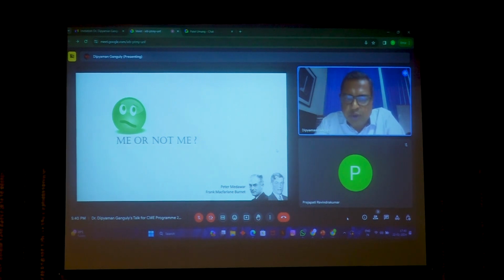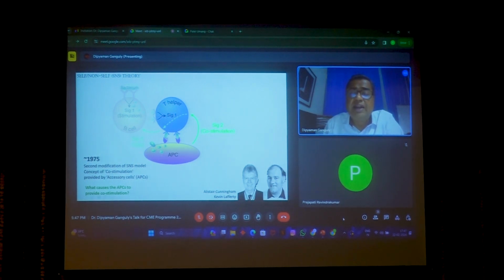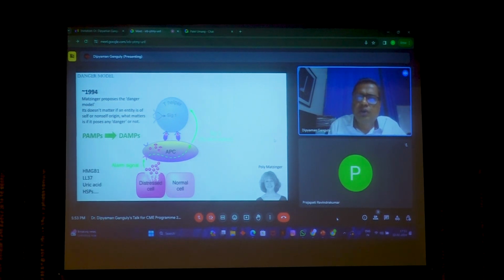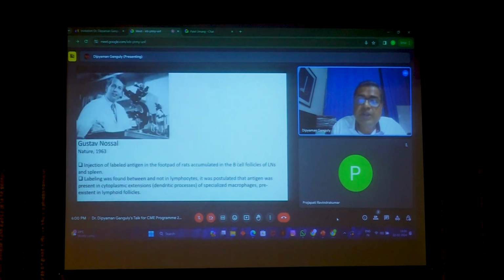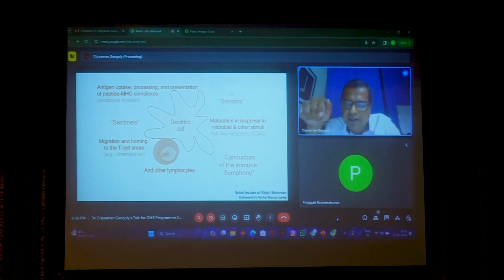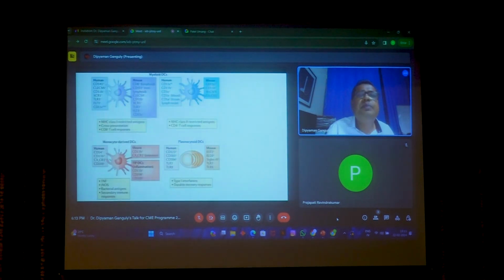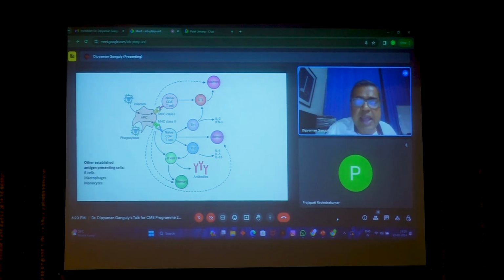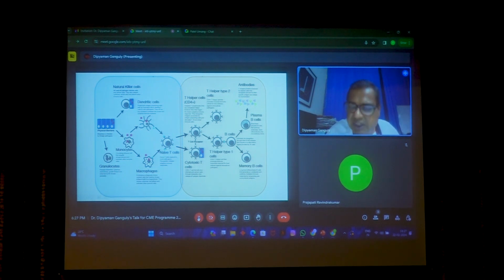Innate to Adaptive Bridge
Speaker: Dr. Dipyaman Ganguly, Principal Scientist, CSIR-Indian Institute of Chemical Biology, Kolkata.

Moderator: Dr. Devinder Sehgal, Scientist-VII, National Institute of Immunology, New Delhi.